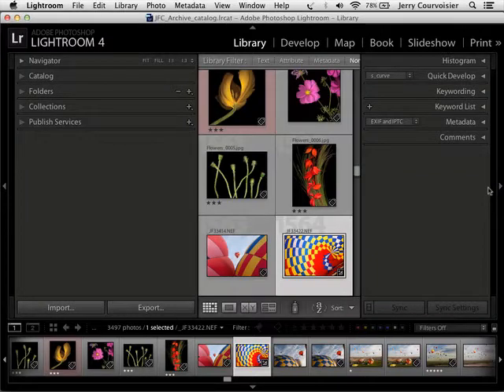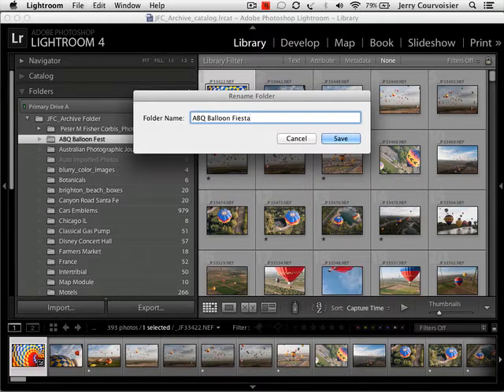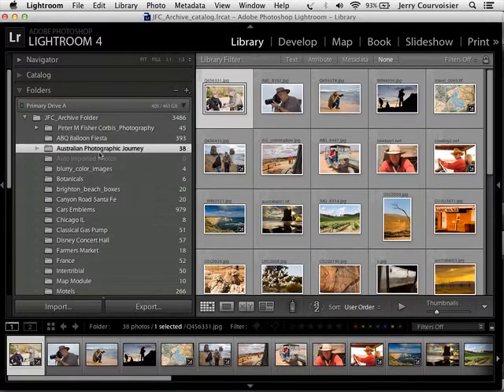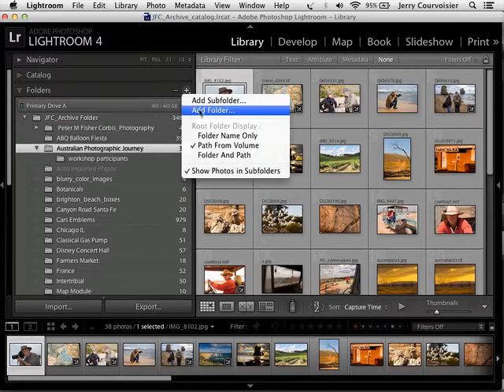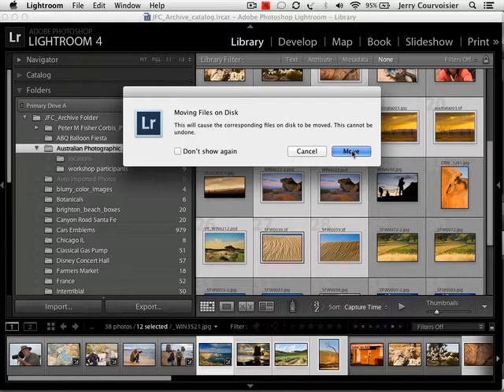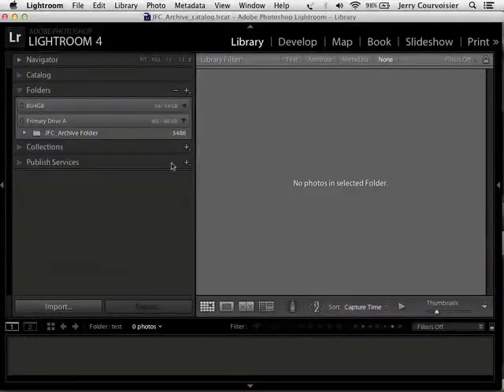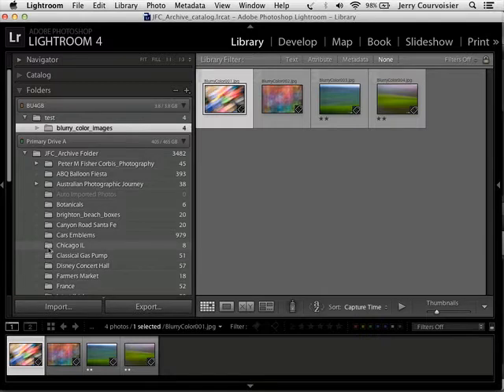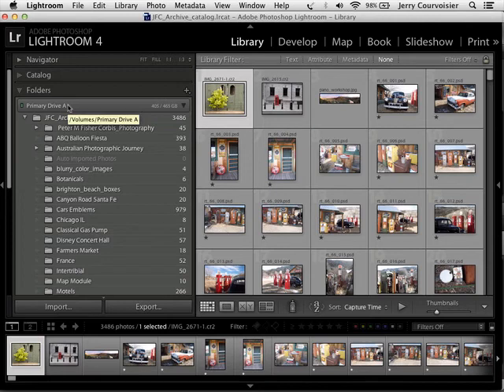Lightroom Creating and Organizing Folders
Manage Your Photos in Folders with Lightroom